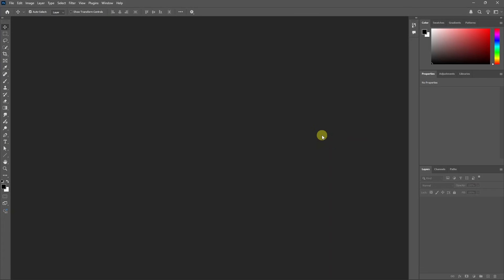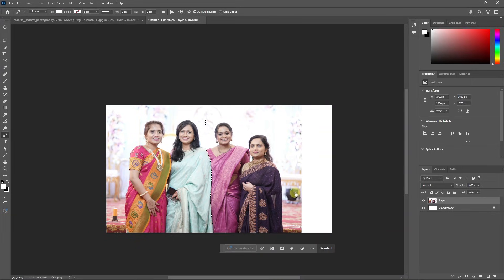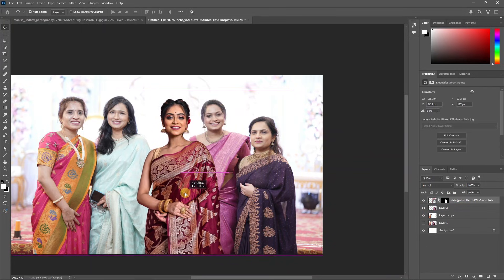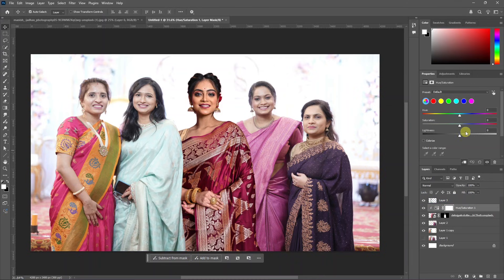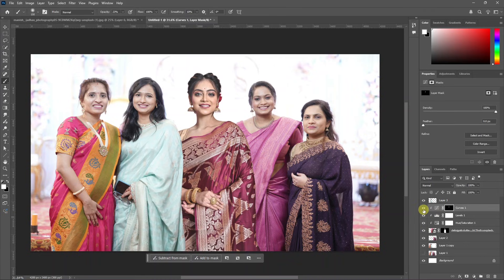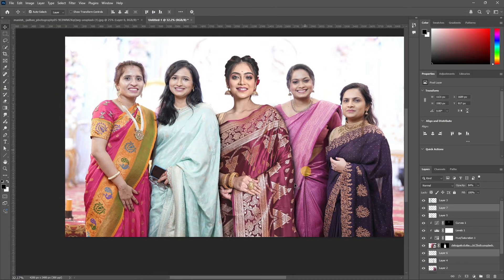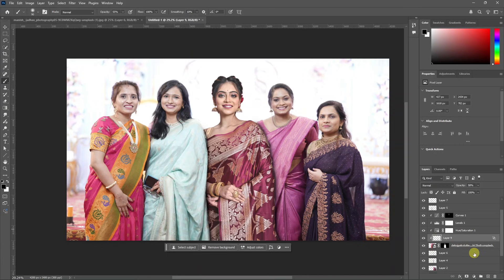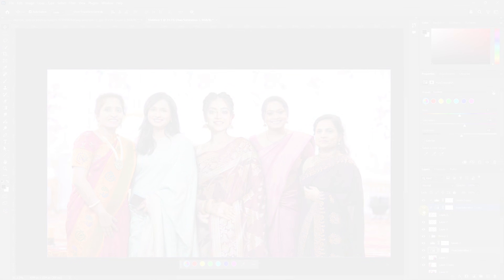How to add a person in the group photo using Photoshop | Detailed photoshop tutorial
In this video, we have explained about how to make an Imaginary art using photoshop. Hit Like if your enjoyed the tutorial.

Images used in this project links 👇

group photo...

Women...